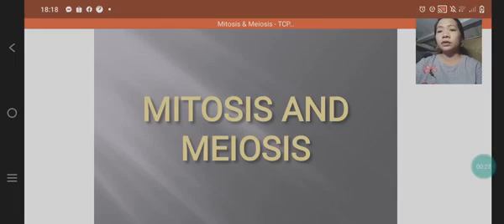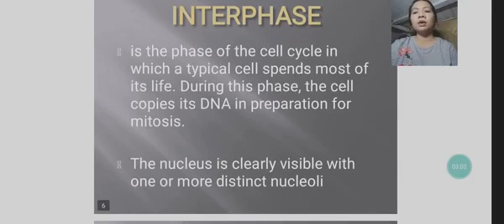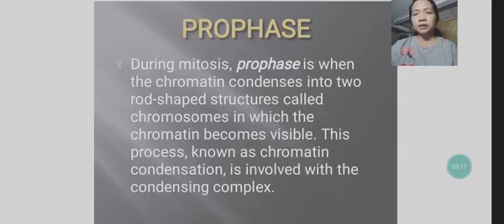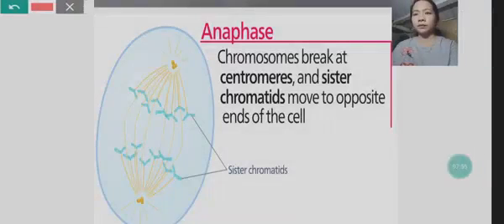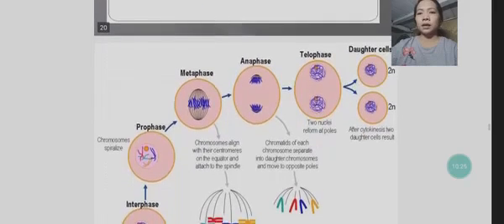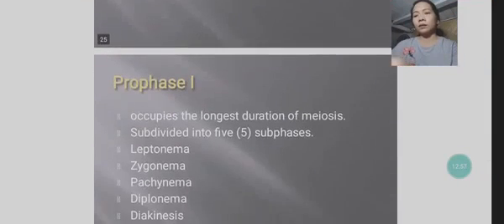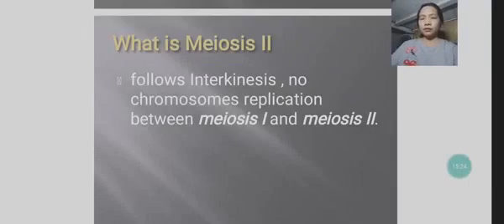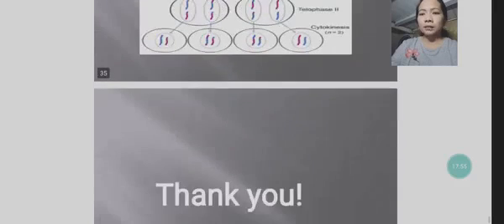June 21, 2023